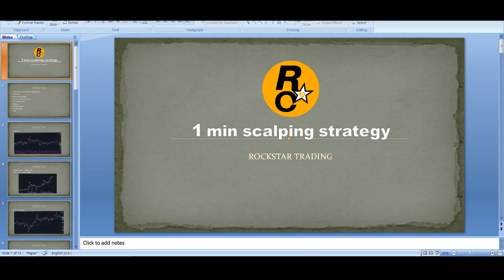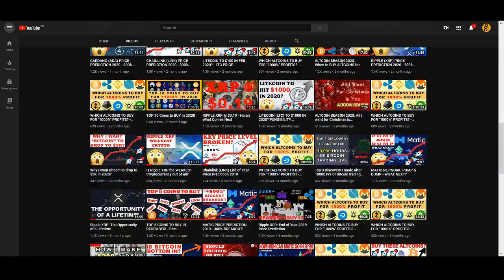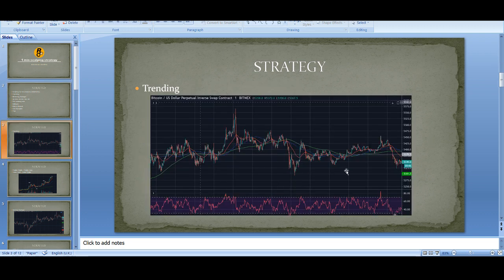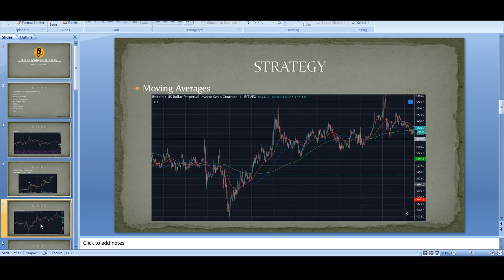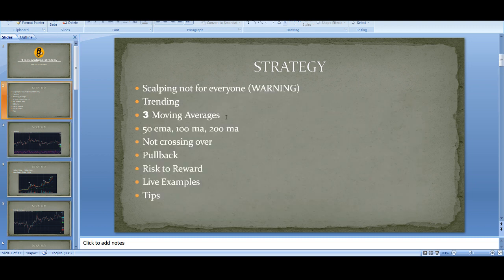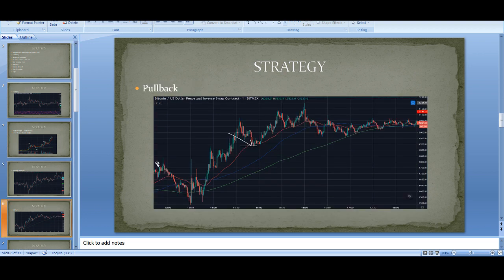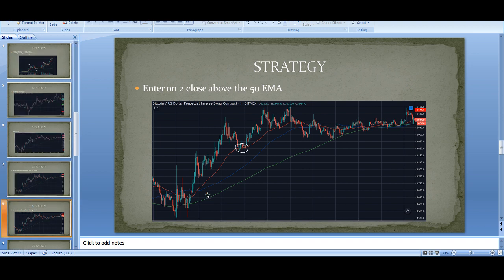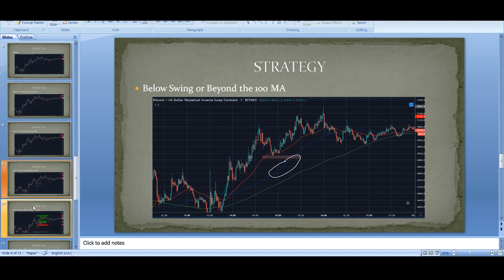Easy Profitable 1-Min Bitcoin Scalping Strategy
Easy Profitable 1-Min Bitcoin Scalping Strategy - If you have any questions let me know.

Rockstar Trading Group is the ultamate trading community for trader’s to work together to make consistent money from the market. I am available in the group 24/7 around the clock providing market updates, trade signals, answering any questions you may have, mentoring, technical analysis, educational content plus a bonus strategy video series (only available for a short period of time so join now).

♥ BTC: 17isdB1axM3VB4w6kT4w53Kh7SHE24MeBv
♥ ETH: 0xb35c7a69c0f1aed0e017bf3f2e335868d82b01ef
♥ LTC: LayvBFb9dntcSsQrb8dKoWqd4B4mL8sooK

Regards,
Rocko